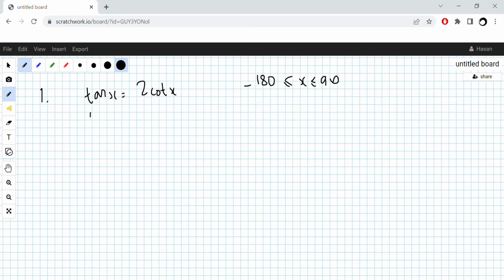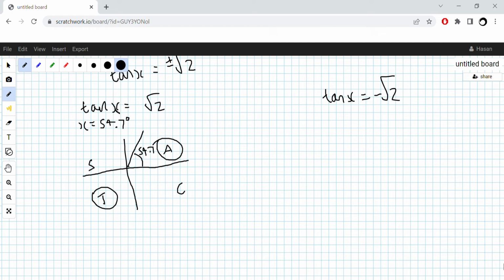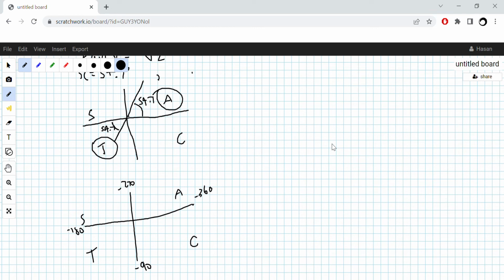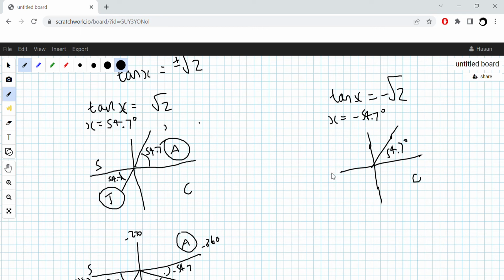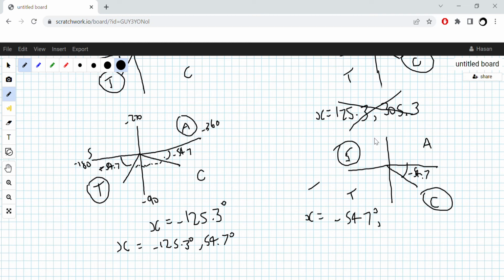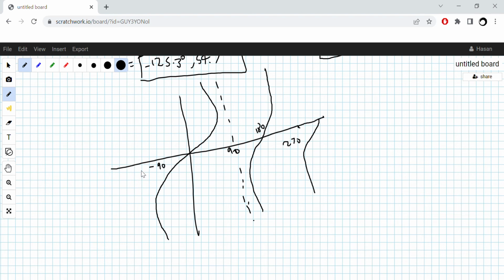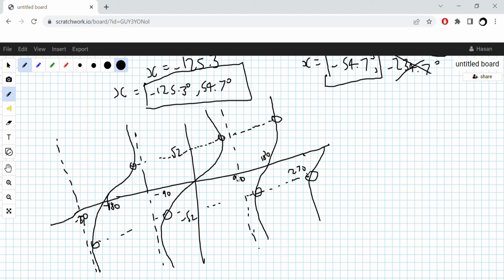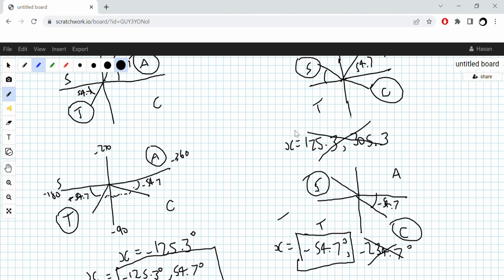Mixed Exercise 6, Q.1- A Level Pure Maths Edexcel Year 2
Going through the answers of the A Level Pure 2 Maths mixed exercise 6 questions